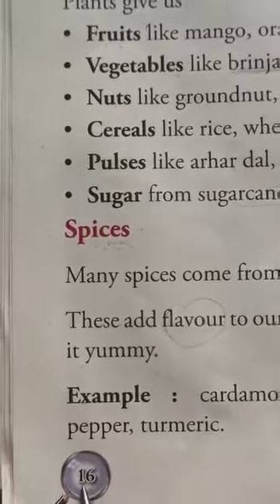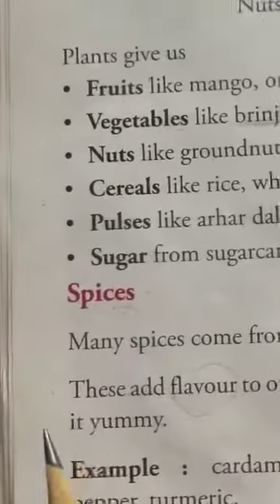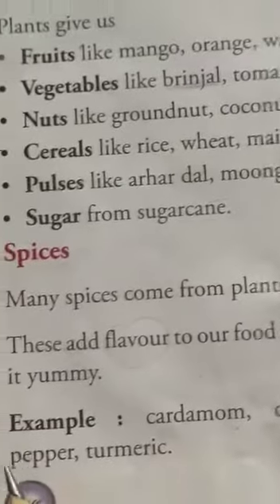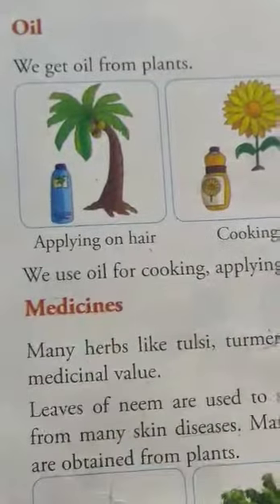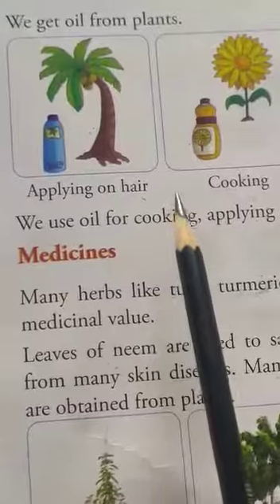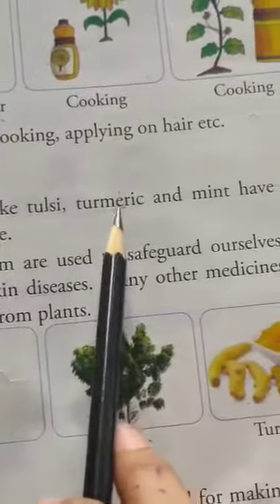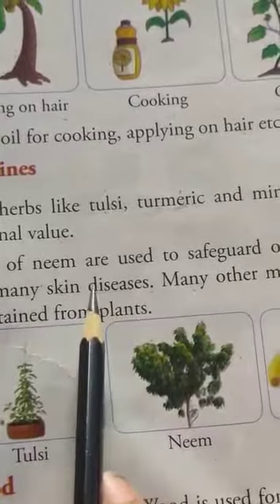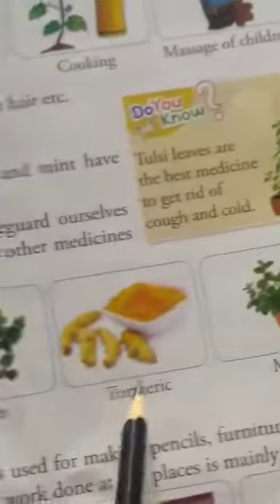Class 2 Science chapter 2 part 3